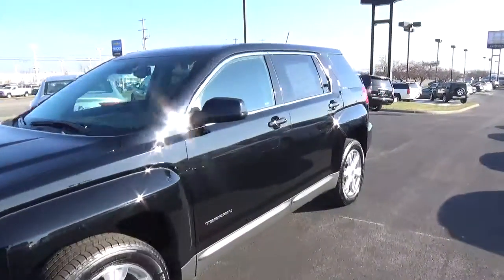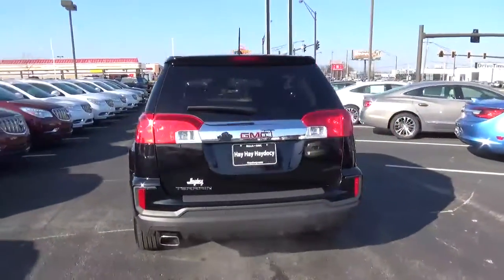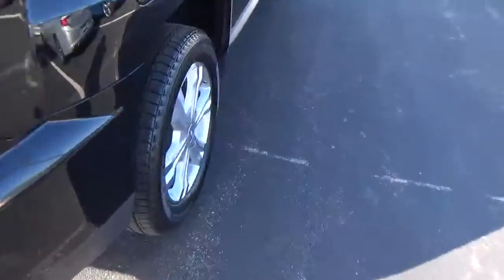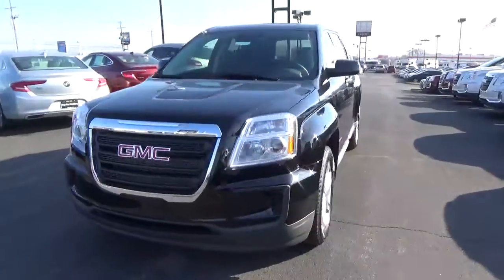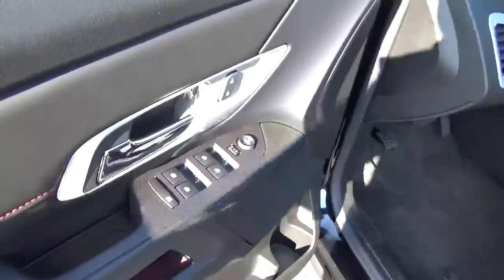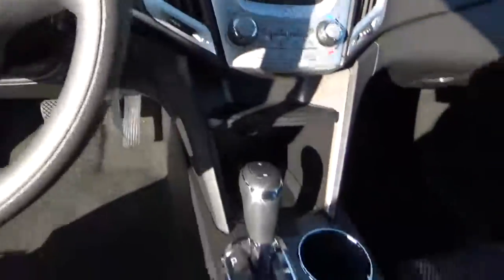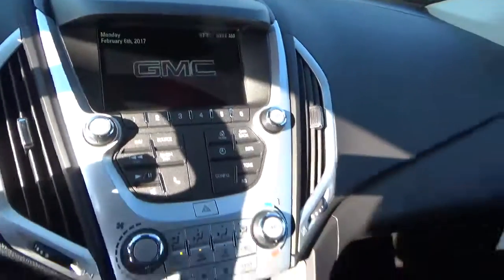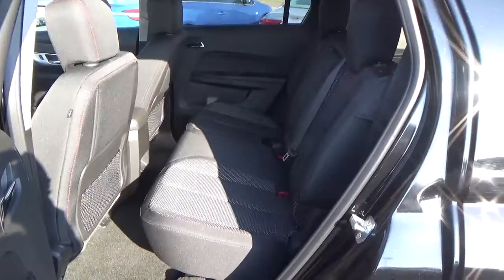17G249 2017 GMC Terrain SLE For Sale Columbus Ohio